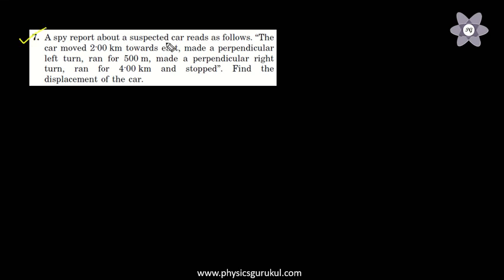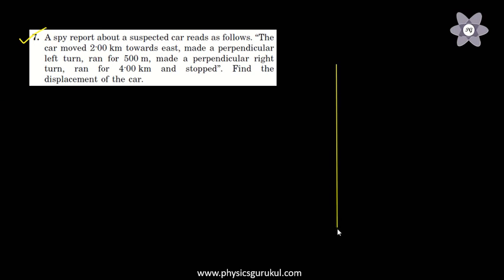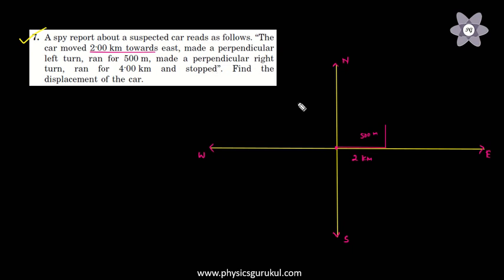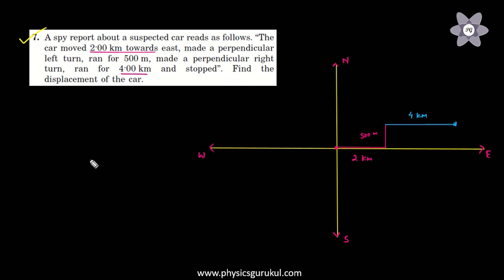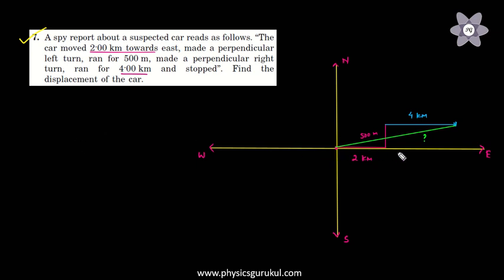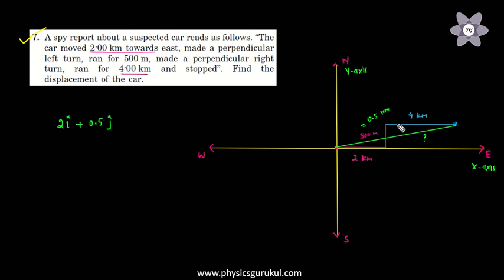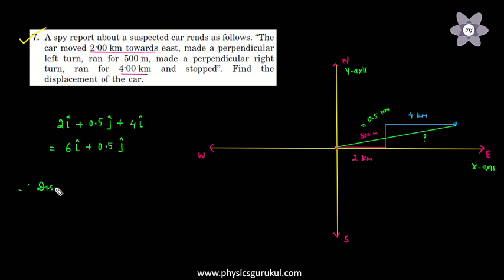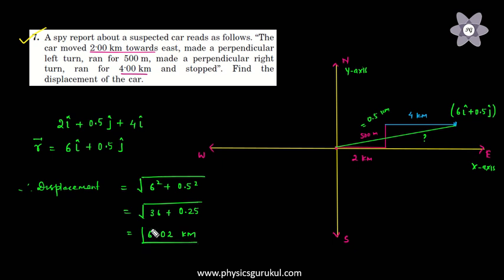HC Verma Video Solutions | Chapter 2 Physics and Mathematics | Question 7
A spy report about a suspected car reads as follows. "The car moved 2.00 km towards east, made a perpendicular left turn, ran for 500 m, made a perpendicular right turn, ran for  4.00 km and stopped". Find the displacement of the car.